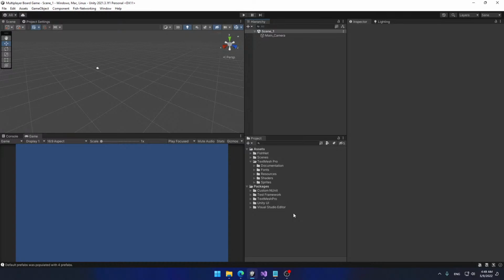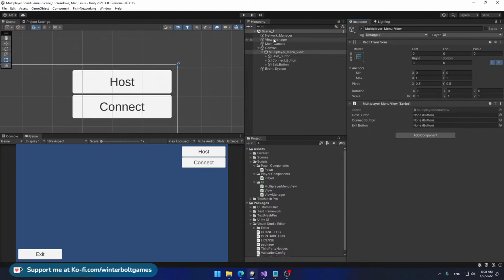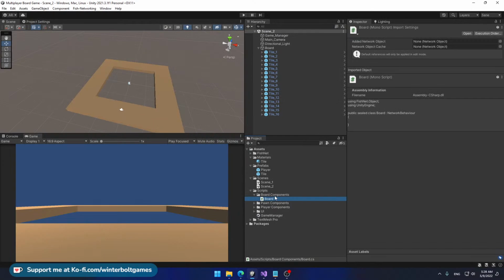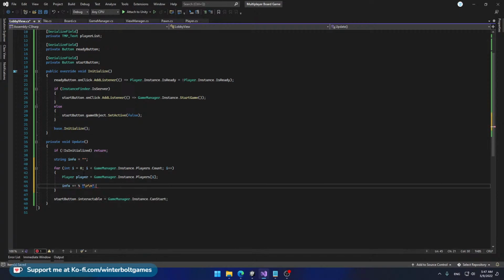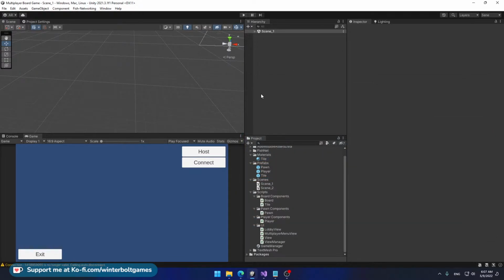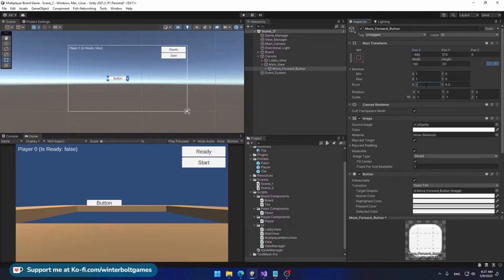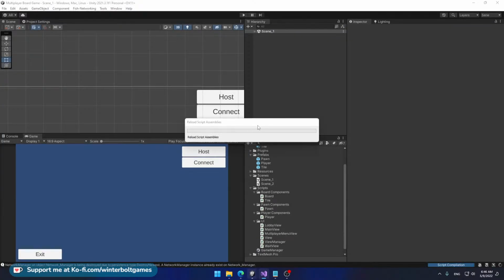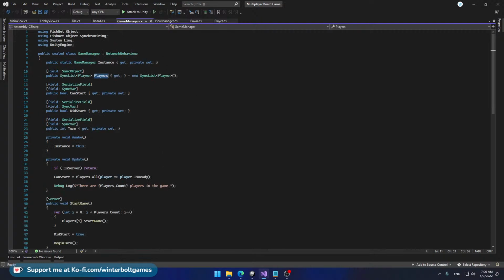Creating A Multiplayer Board Game Using Fish-Networking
In this live stream, we create a simple multiplayer board game from scratch using Fish-Networking.